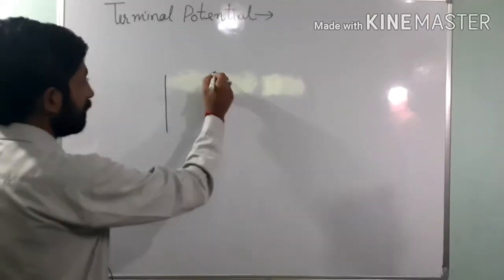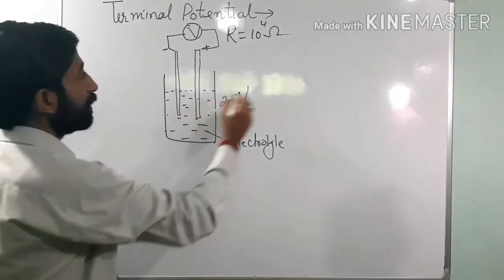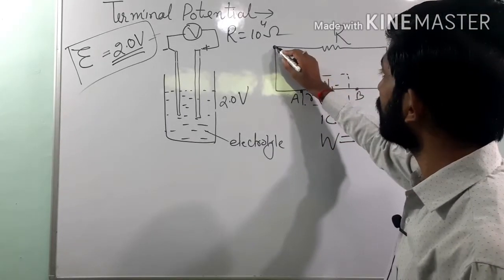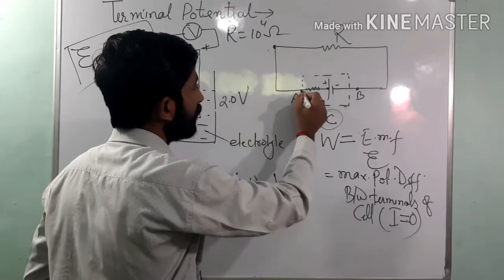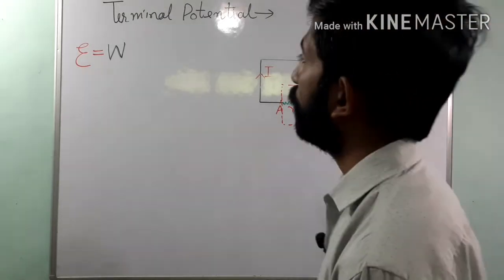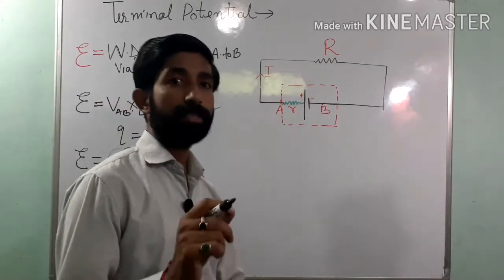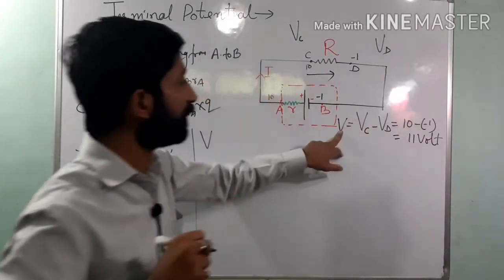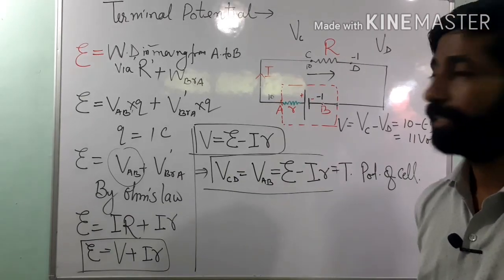Terminal Potential Of A Cell- part 1